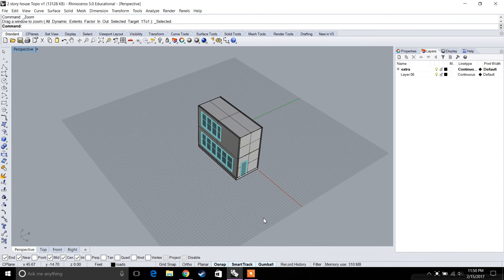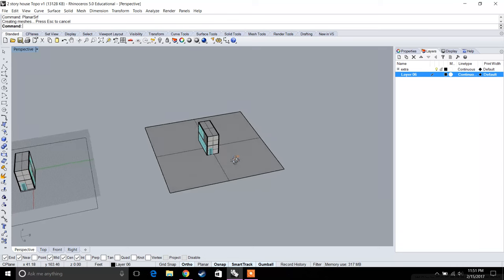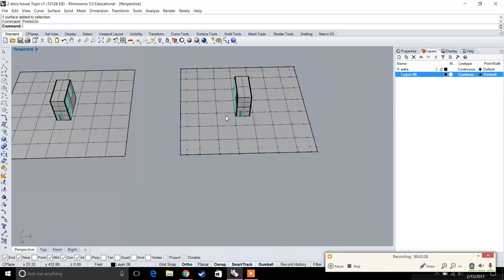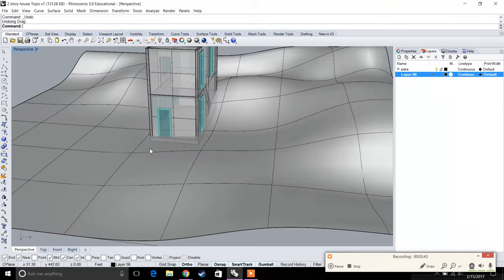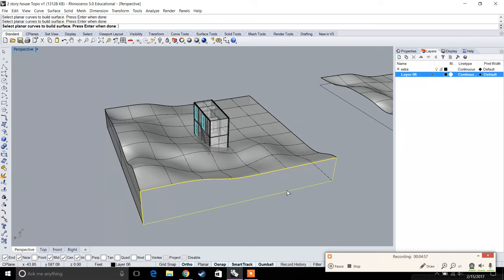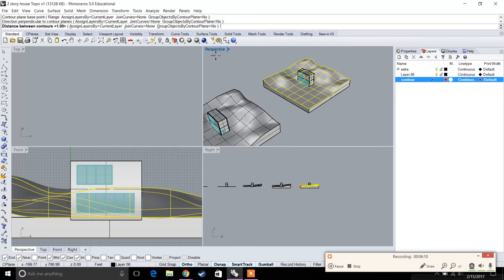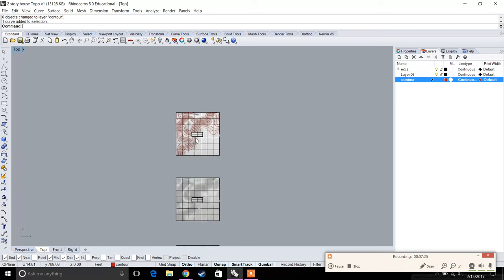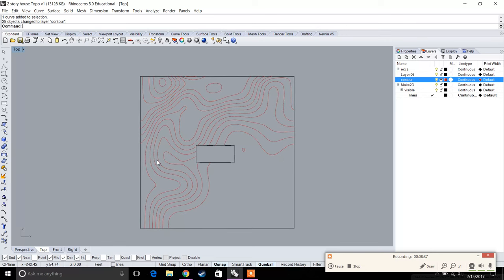Rhino Beginner Series: Free-form Topography Modeling 01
Introduction to quick surface modeling for custom topography, and creating a site plan. Part 01